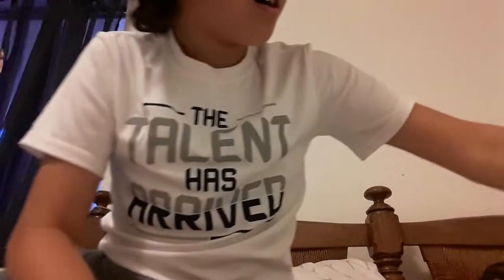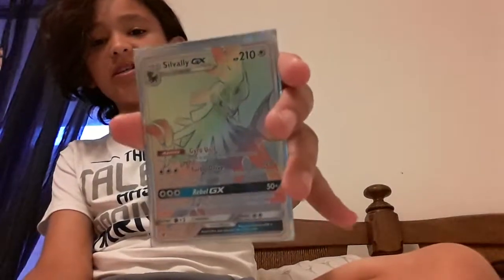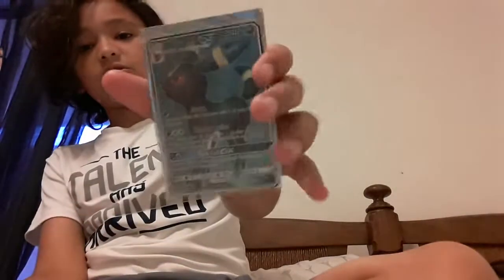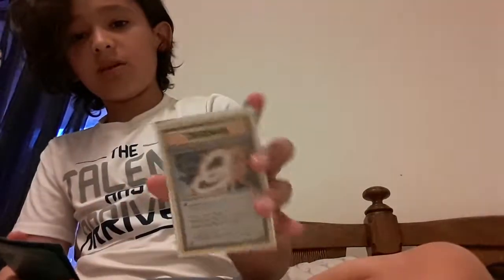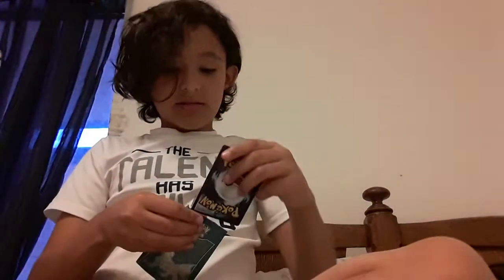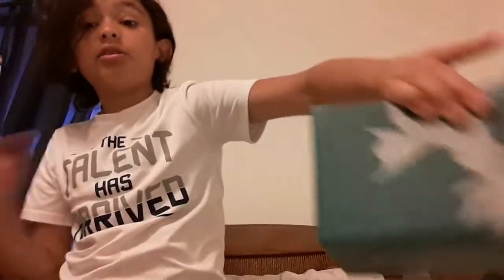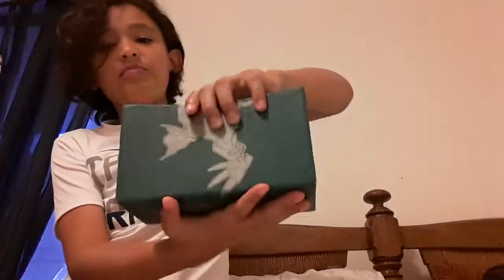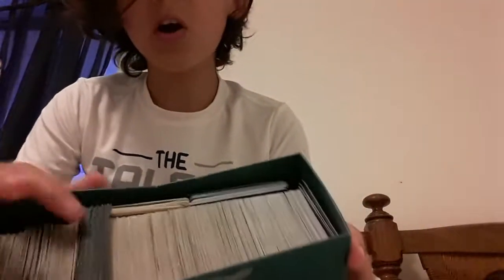Showing all of my Pokemon cards part 2